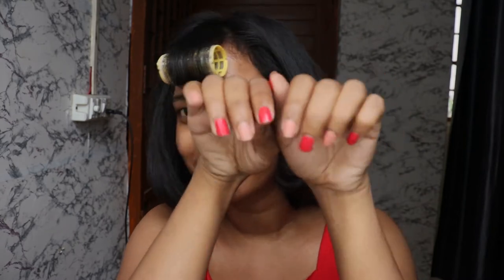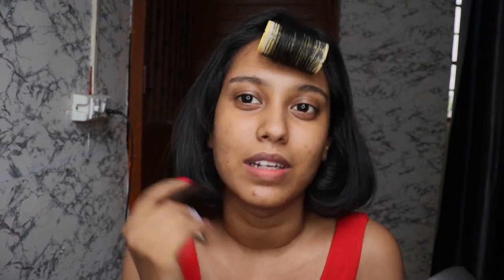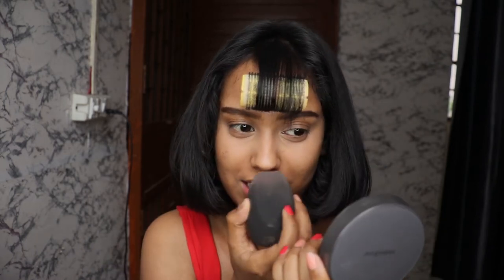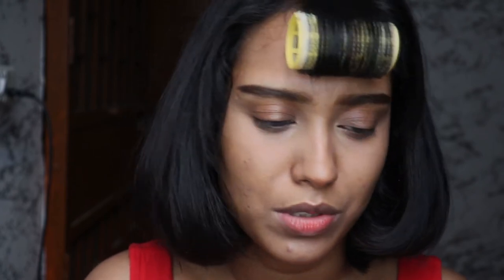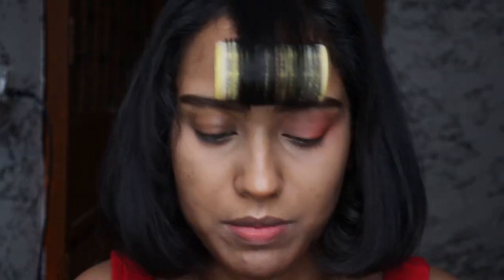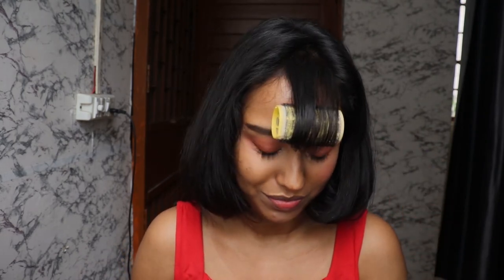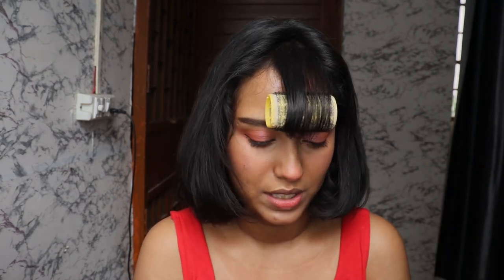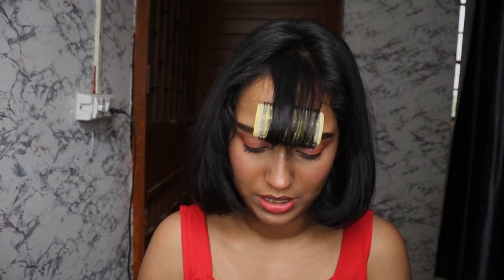Glossy Strawberry Makeup + Stupid Story Time About How I lost My Nail :P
Heyyyyyyyy sup? I was Bored so here's a Chatty Story time after a long time along w this glossy strawberry inspired reddish makeup, I hope you have fun watching the video.